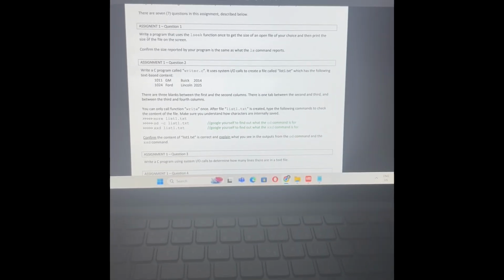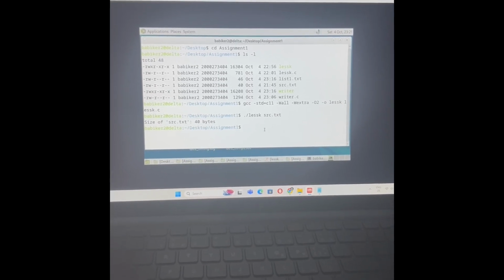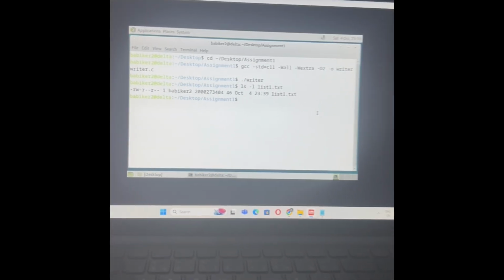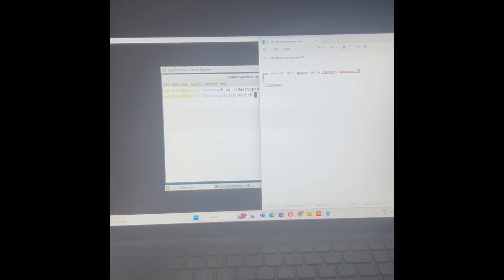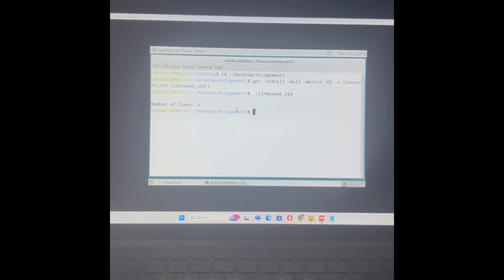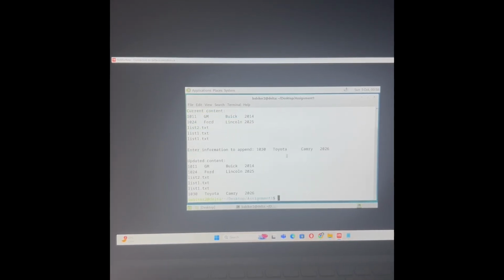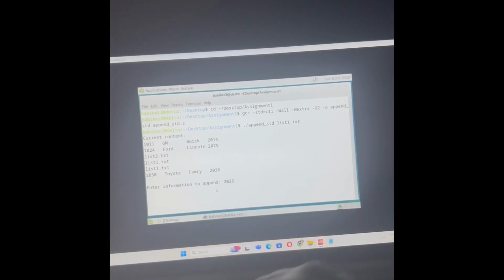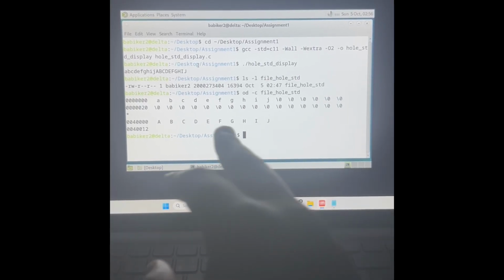COMP 2560 Assignment 1